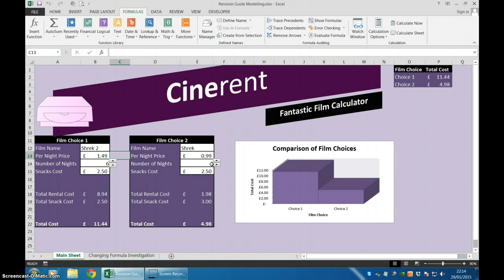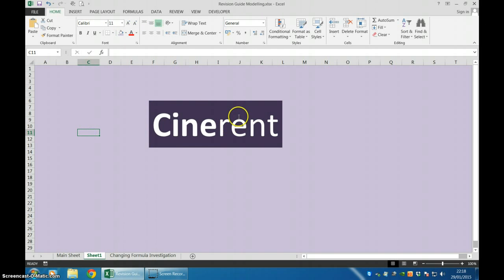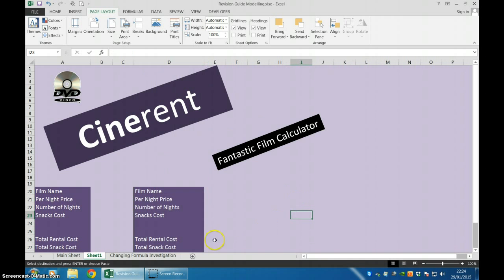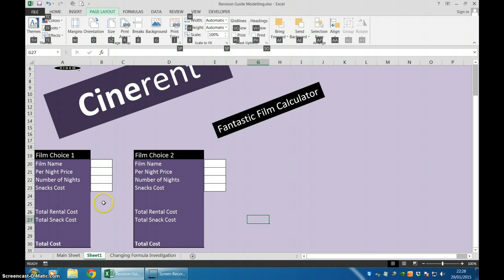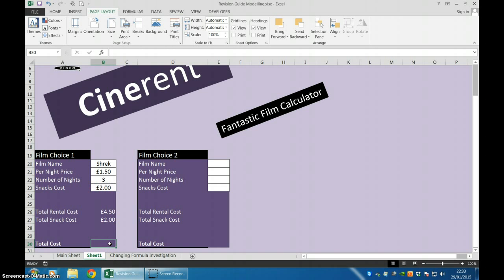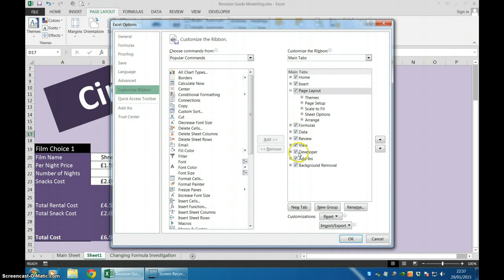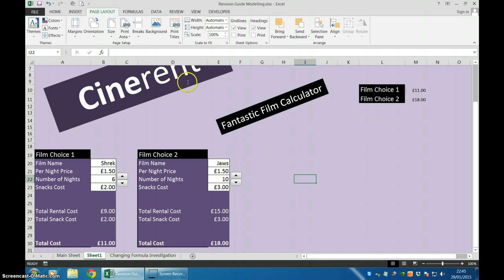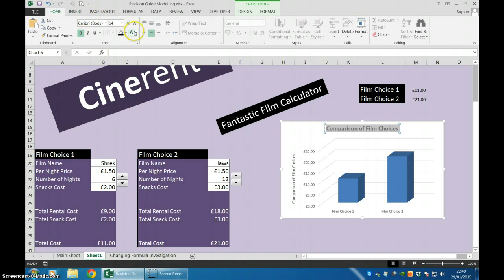CE7 Financial Modelling Part 1